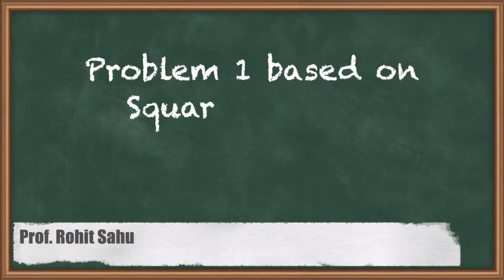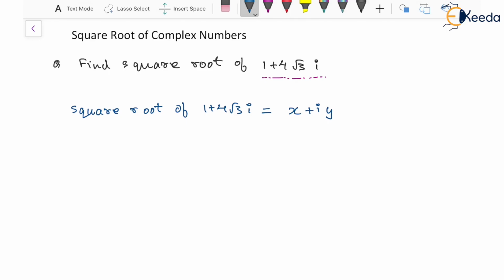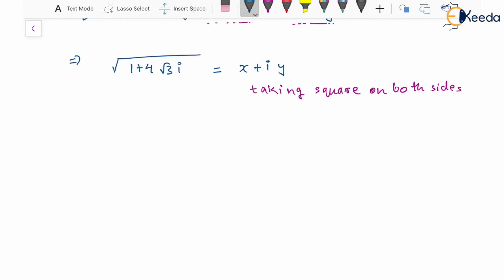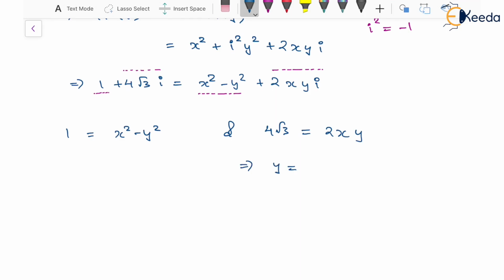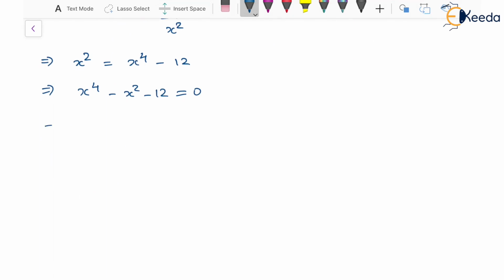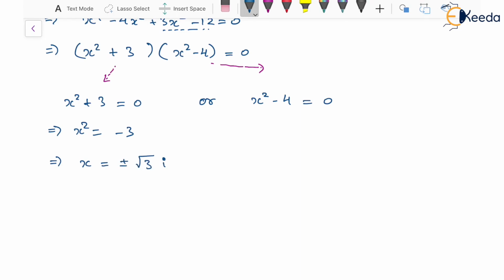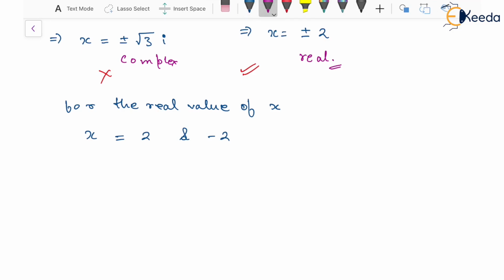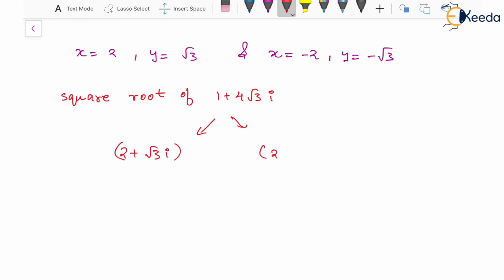Problem 1 Based on Square Root of Complex Numbers